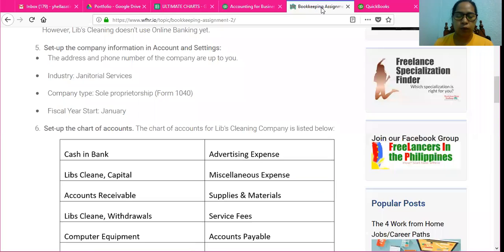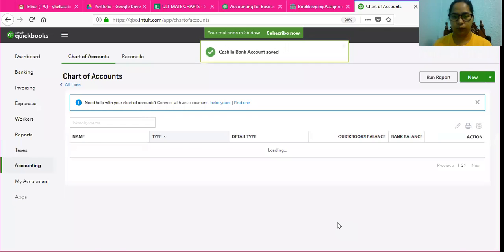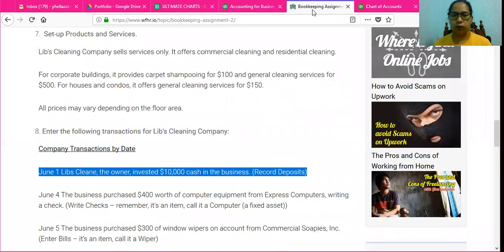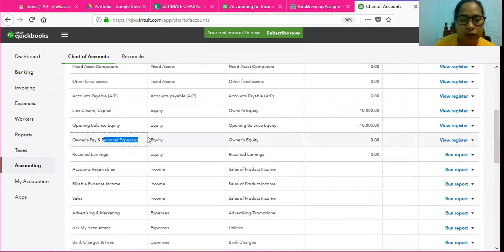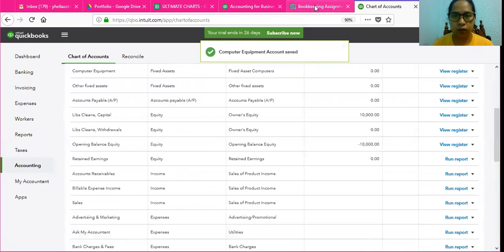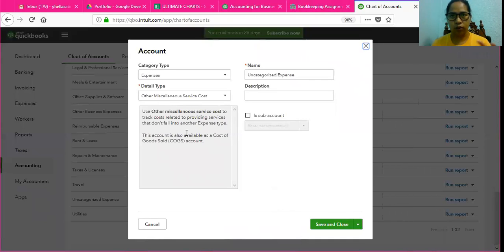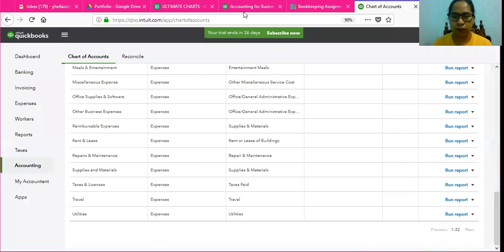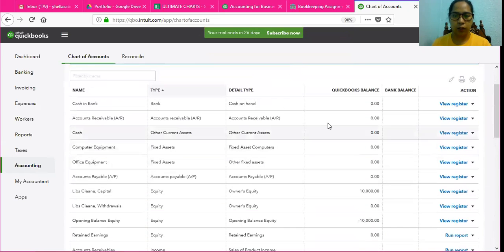Setting up Chart of Accounts with Quickbooks Online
How to set-up Chart of Accounts using Quickbooks Online.